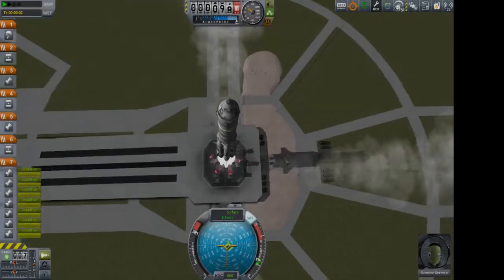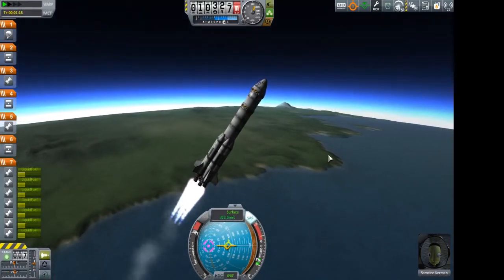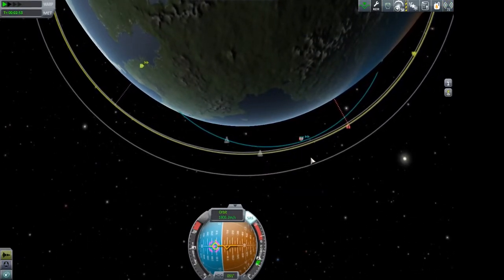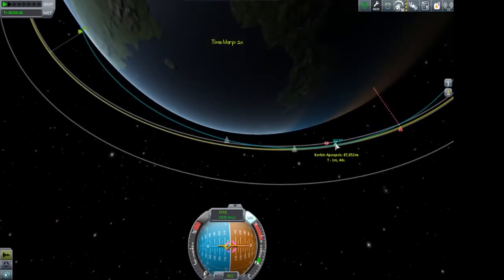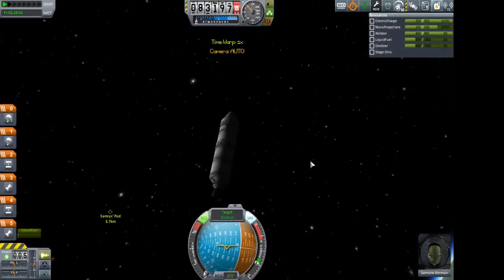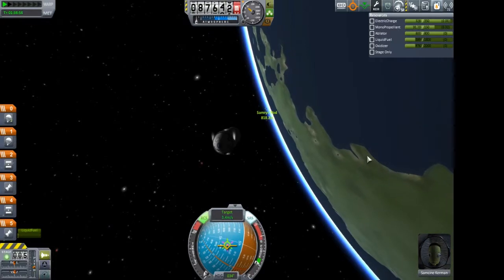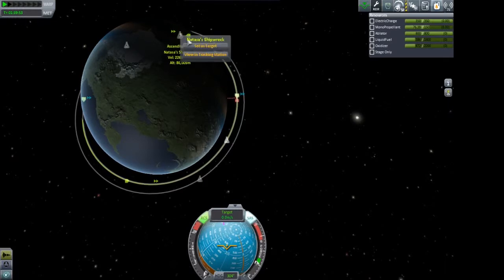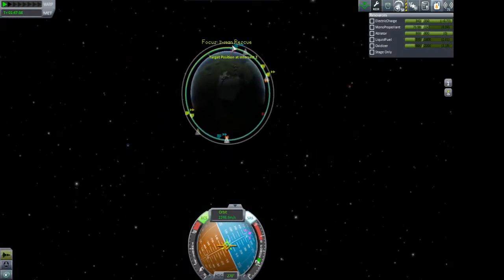KSP Digging for Dres - Ep#8 - Soldier On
Another rescue mission in the wake of loosing yet another kerbal.